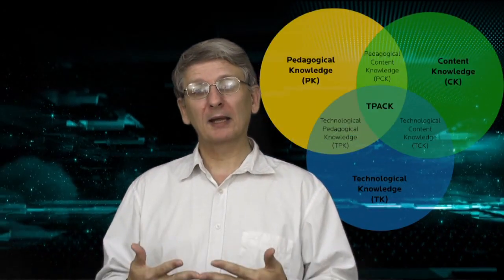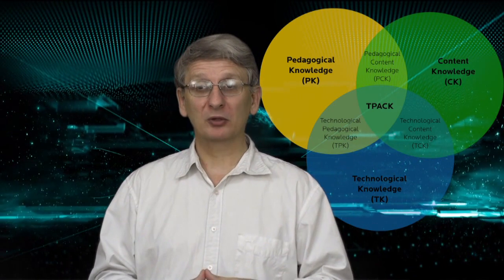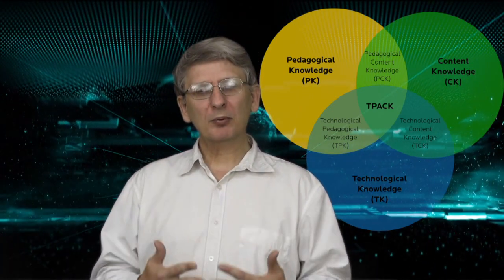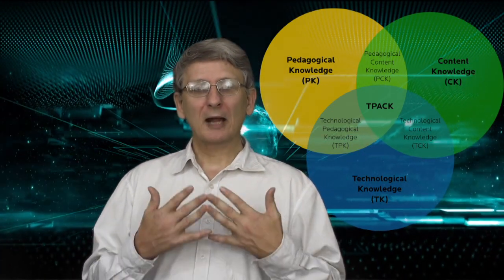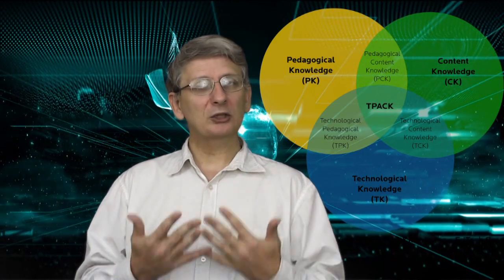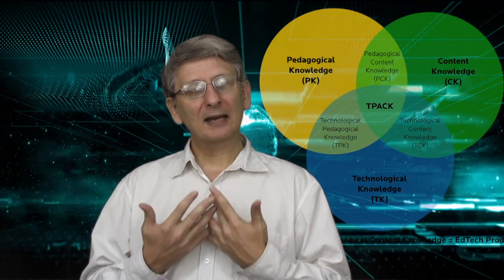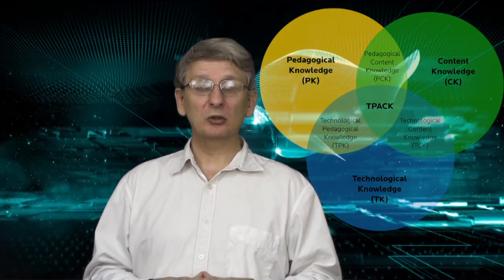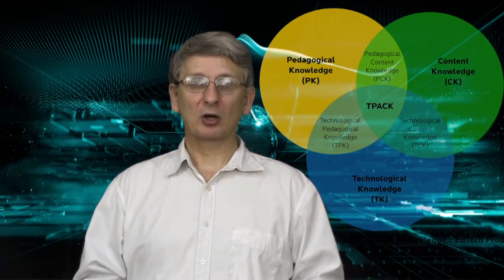1DTM Conclusion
This video is about 1DTM Conclusion